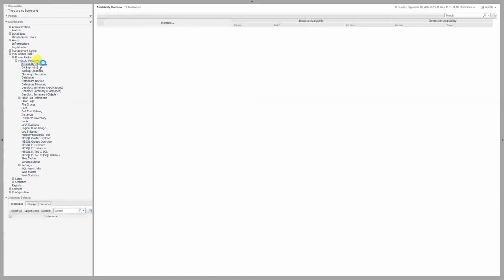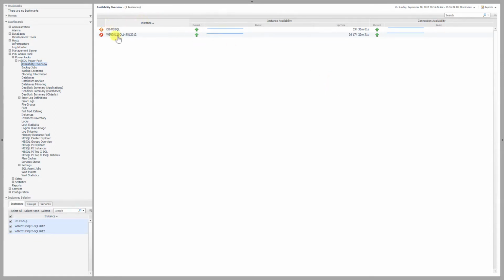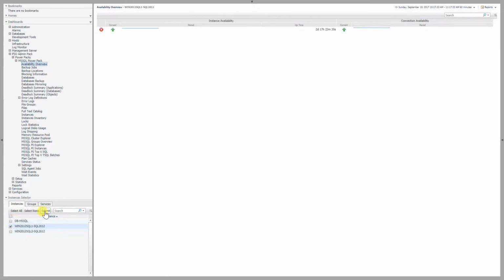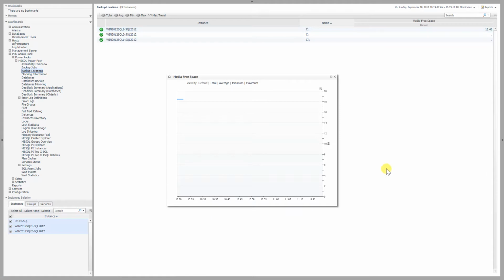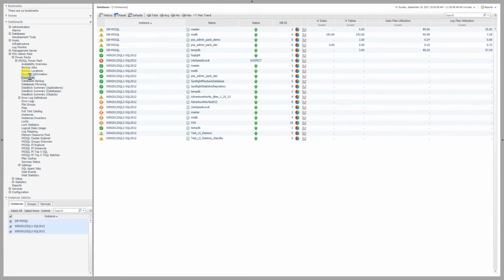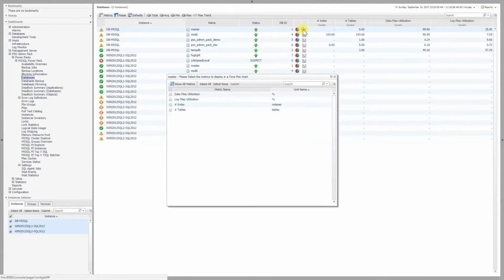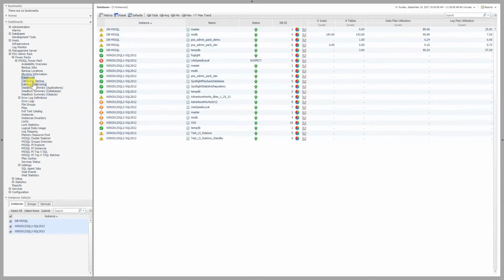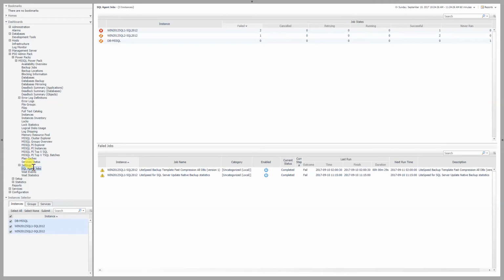06 MSSQL Views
This is video number 6 in the series of 9 total short presentations on the components inside the MSSQL POWER PACK for Foglight. This highly advanced solution provide access to SQL performance information that would normally require a Custom Services engagement. We put the power of a custom solution in your hands with the ease of check boxes and drag and drop dashboards.

Make sure to view the entire series of short videos:
01 MSSQL PI Explorer
02 MSSQL PI Views
03 MSSQL PI D&D Views
04 MSSQL Cluster Explorer
05 MSSQL Groups Overview
06 MSSQL Views
07 MSSQL D&D Views
08 MSSQL Error Logs
09 MSSQL All Reports